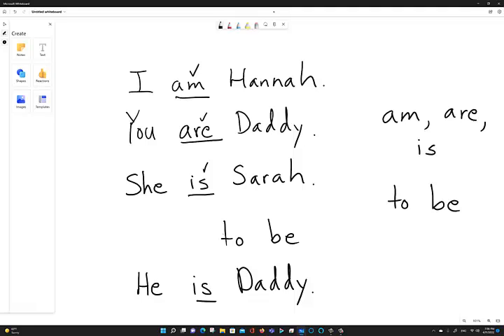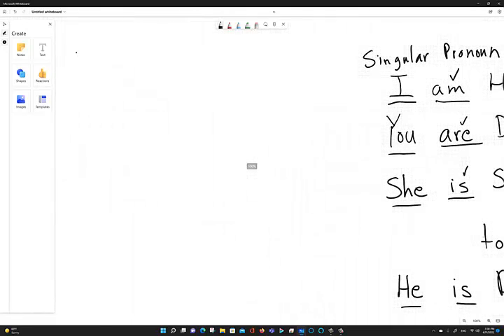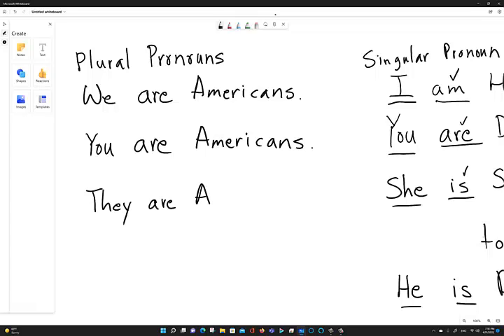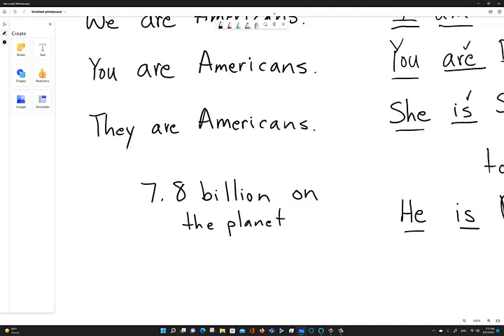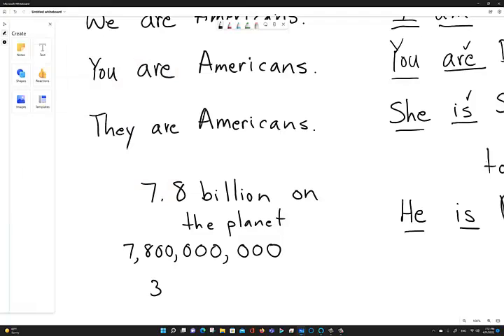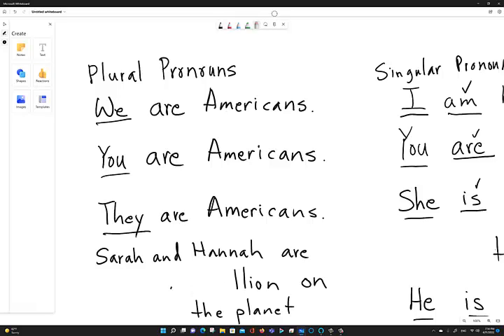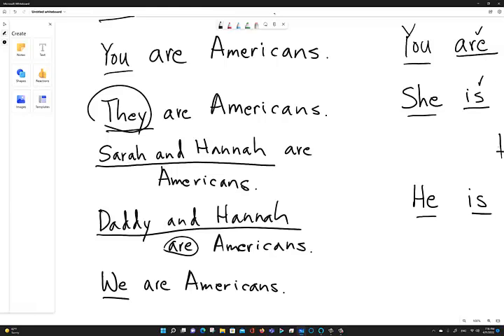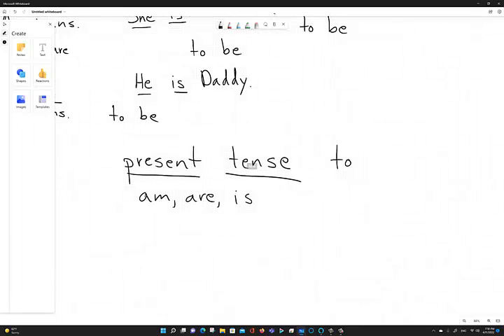Teaching English Grammar to My Kid